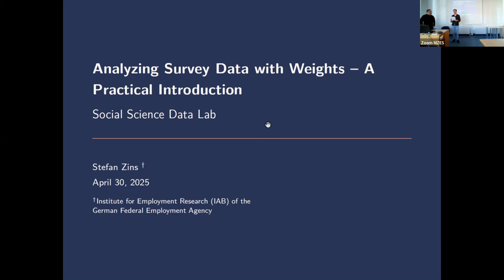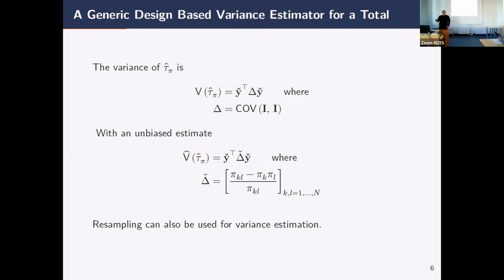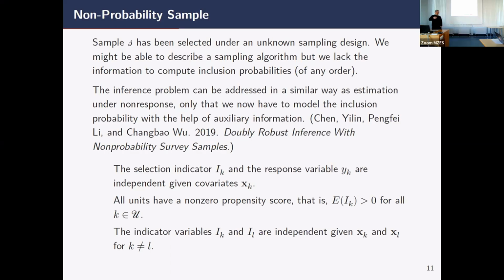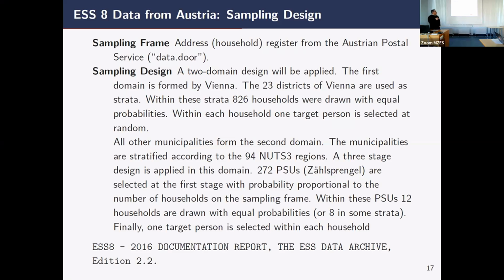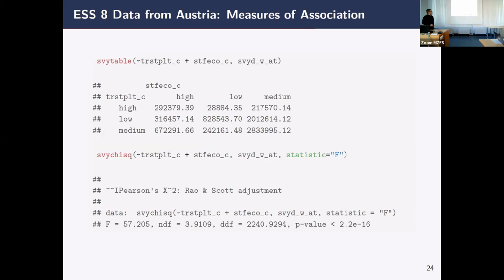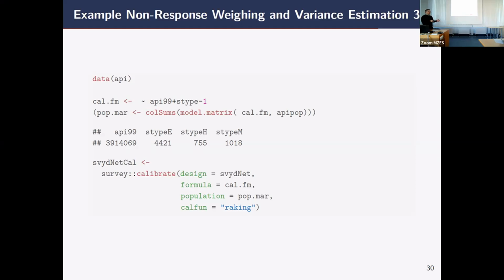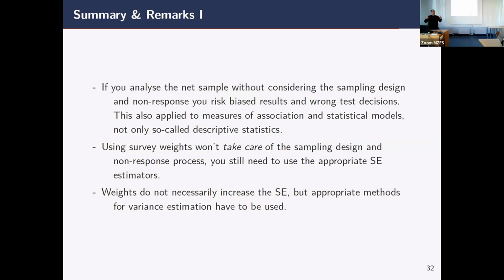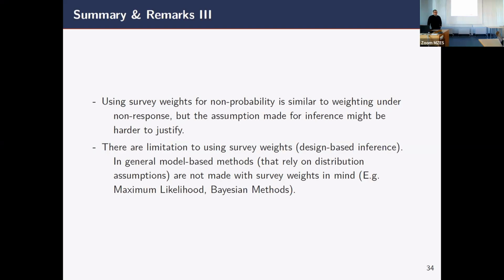Analyzing Survey Data with Weights – A Practical Introduction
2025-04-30 | Input Talk | Stefan Zins

Abstract
Even if it is not apparent to many daily users of statistics, analyzing survey data can be one of the most challenging tasks in inferential statistics. Survey methodologists and statisticians have long acknowledged this pointing to the so-called Total Survey Error (TSE). Although there is an awareness of the complex error structure, all too often statistical inference is done with methods that implicitly assume rather simple errors that are straightforward to estimate. This is particularly true concerning the usage of survey weights. Often considered a nuisance, but necessary for unbiased estimates for so-called descriptive statistics, their effect on standard errors is seldomly considered using the appropriate methodology. The lecture will give basic insights into the construction and logic of survey weights and the appropriate methods are when using them for statistical inference.

Presenter(s)
Stefan Zins studied economics at the University of Trier and received his doctorate in statistics in 2015. Since April 2019 he has been working as a specialist in the Statistical Methods Department at the IAB. From 2008 to 2013 he worked as a research assistant at the Chair of Economic and Social Statistics at the University of Trier, and from 2013 to 2016 as a research assistant in the Survey Design and Methodology Department at the Leibniz Institute for the Social Sciences (GESIS), where he was head of the Survey Statistics team from 2016 to 2019. His research focus is survey statistics.